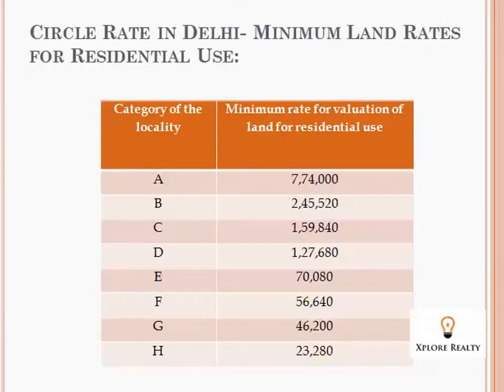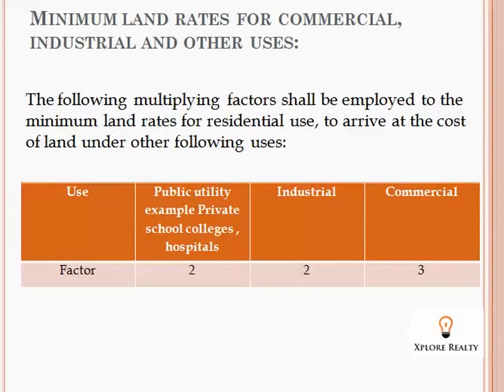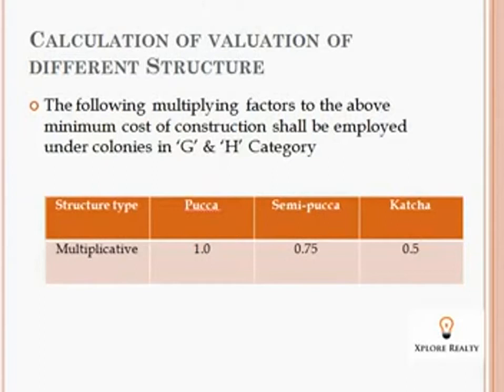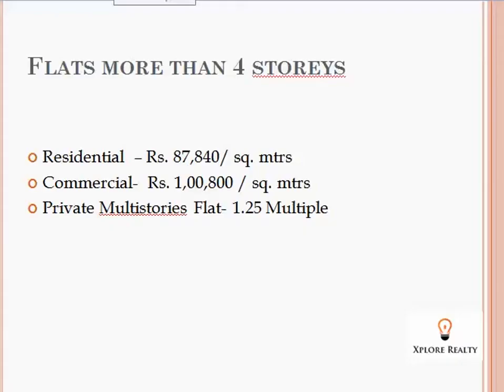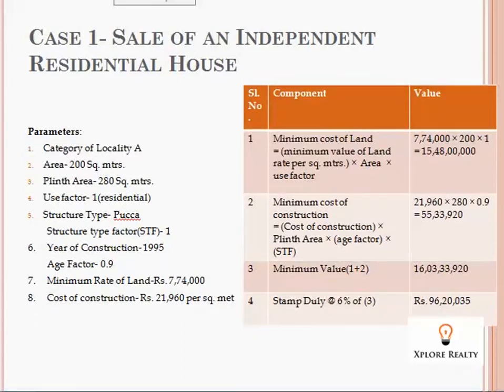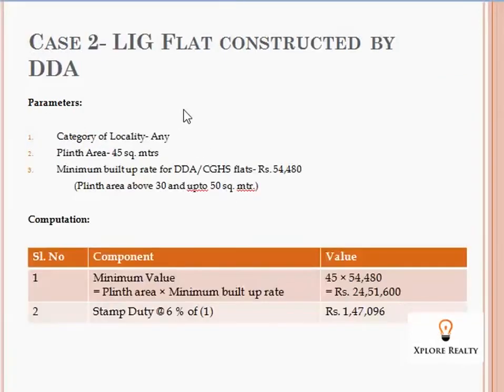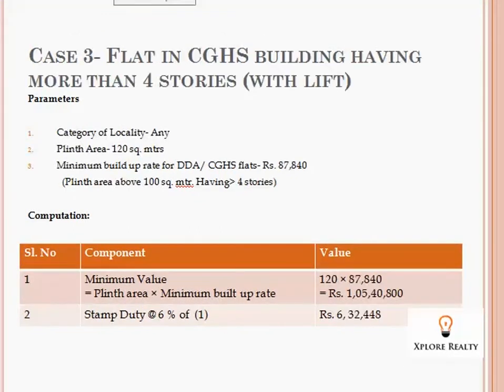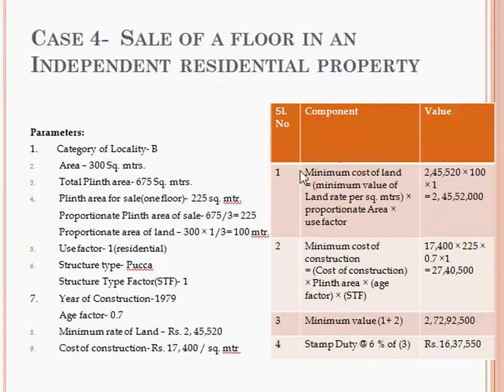Stamp Duty Calculation